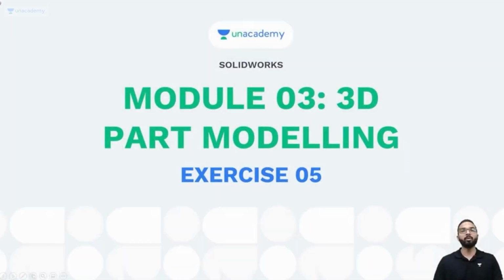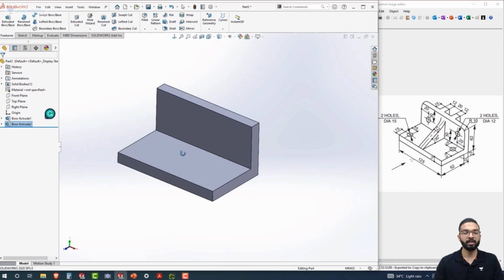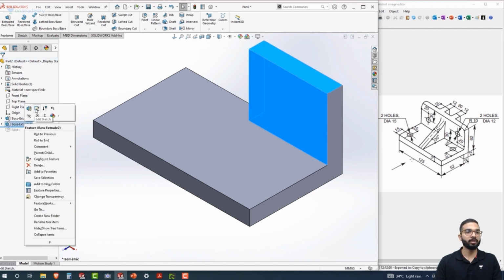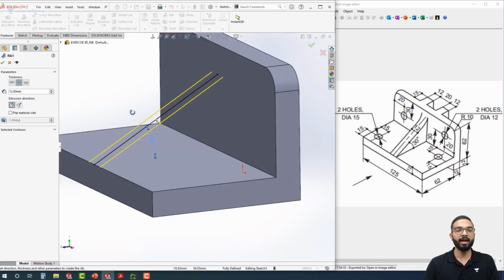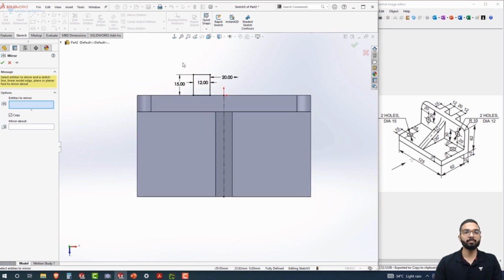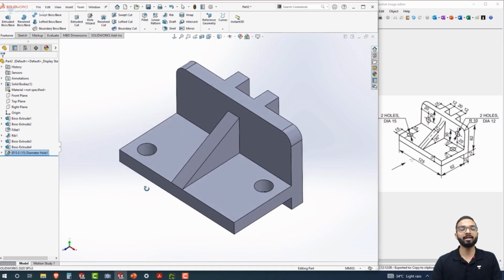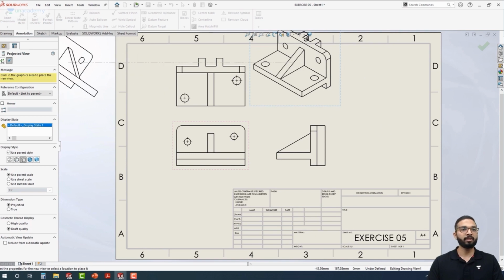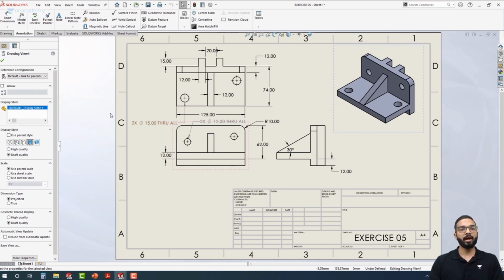Exercise 05 Basic Modelling Using Boss Extrude, Cut Extrude & Rib in SOLIDWORKS | Study Material